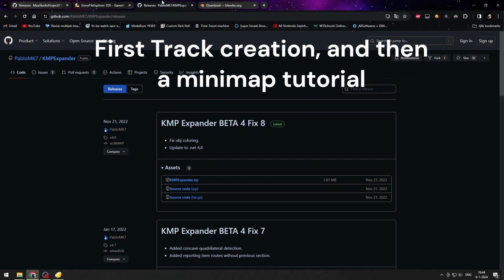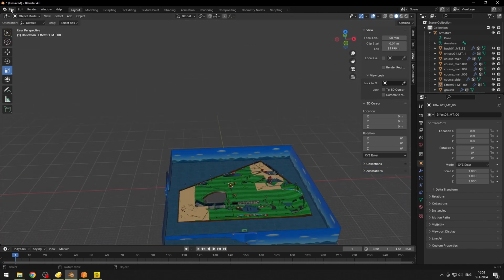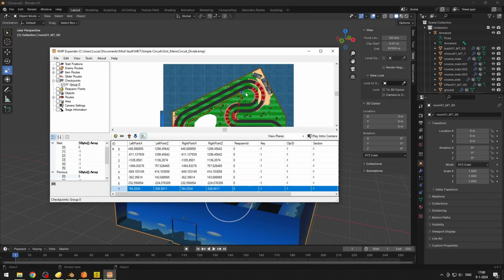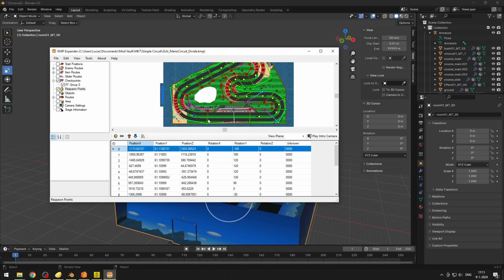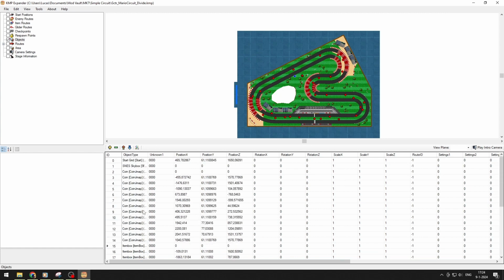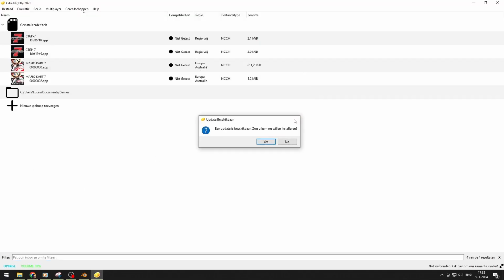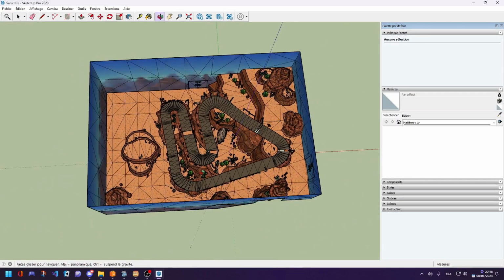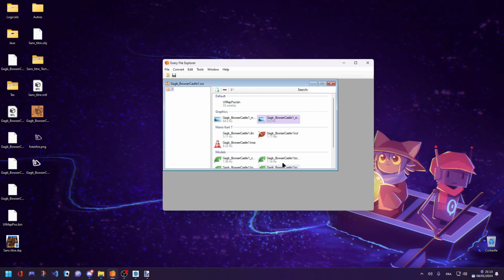How to Make A Custom Mario Kart 7 Track And Minimap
This video was/is very difficult to put together, feedback is appreciated, Questions can be asked in the discord.

Requirements Custom Track:
CTR studio:

Minimap requirements:
Any type of photoshop of preference (Paint.net used in the video

Music credit to:

Tracklist 🎵
00:00:00 Bread
00:02:40 Biscuit
00:04:28 Chocolate
00:06:39 Pancake
00:10:07 Bake A Pie
00:12:47 Storybook
00:15:42 Home
00:18:17 Onion
00:20:33 Wine
00:23:12 Affogato
00:25:48 Butter
00:28:23 Night
00:30:53 Teapot
00:32:53 Balloon
00:35:15 Marshmallow
00:38:21 Picnic
00:39:53 Highball
00:42:26 Rose